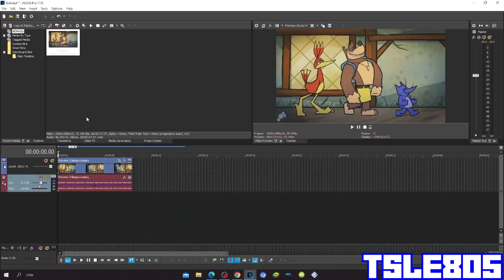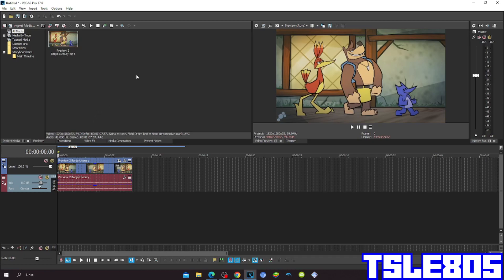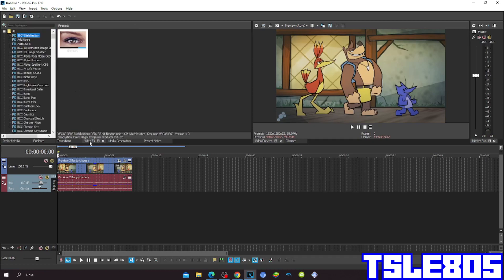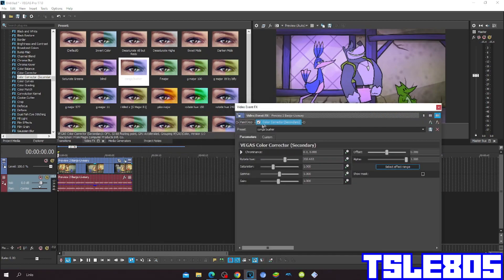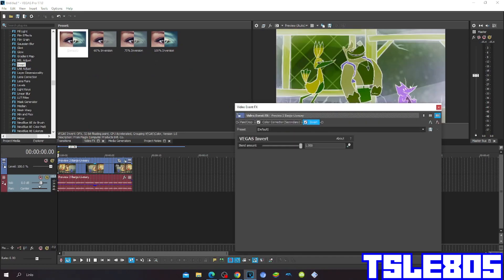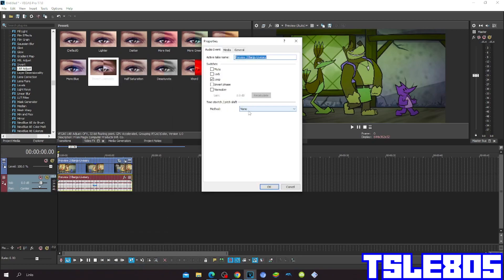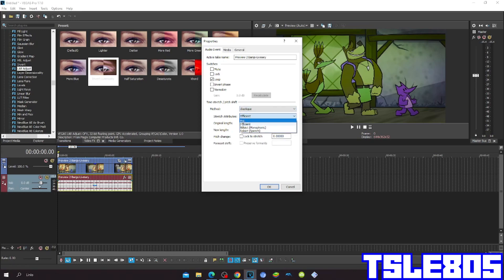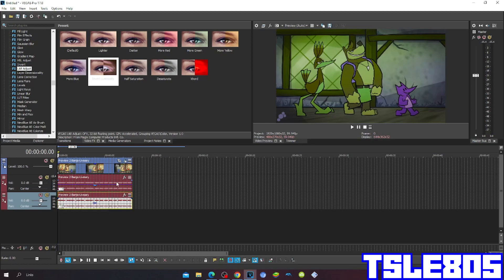Caught A Coronavirus Effect Tutorial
In this tutorial,I will show you how to make aught A Coronavirus Effect on Vegas Pro!